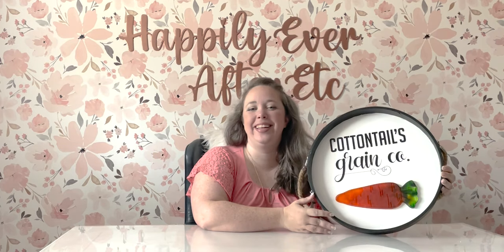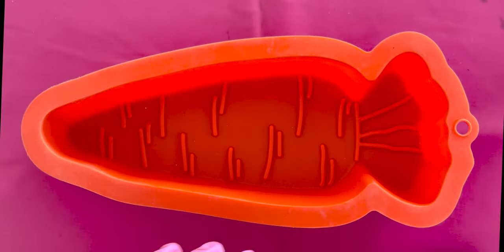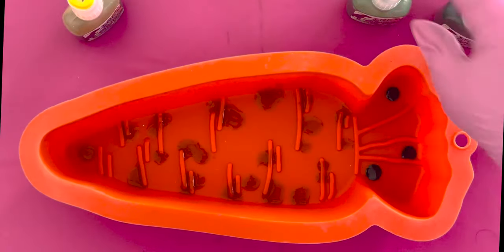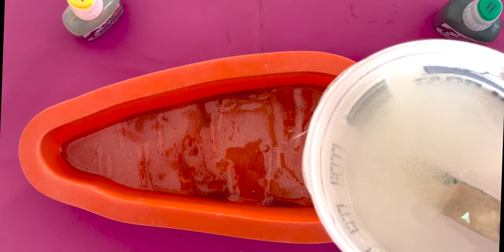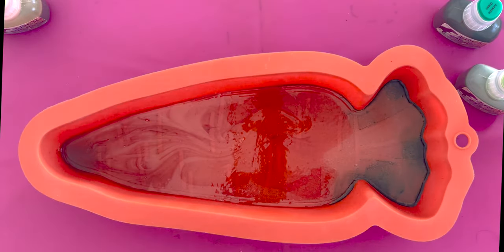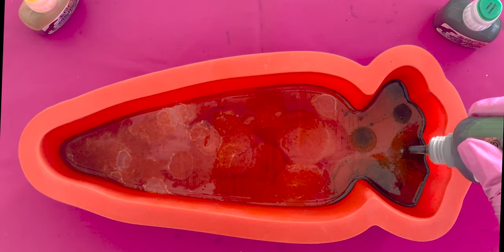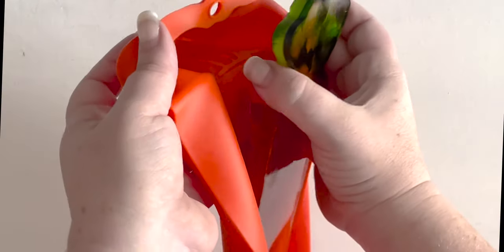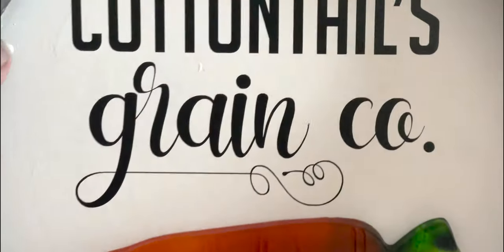Fun BIG Resin Carrot with Alcohol Inks!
I am so excited for this big carrot mold... I LOVE big molds and this carrot is no different. I'm using alcohol inks to make a multi-dimensional carrot that will look great on our Cricut sign... Let's get this baby poured!

SUPPLY LIST FOR THIS VIDEO:
*Makerpoxy Epoxy Resin
*Carrot Mold
*Resiners Airless Lite
*5 100ml Silicone Cups
*Re-useable Silicone Stir Sticks
*Alcohol Ink